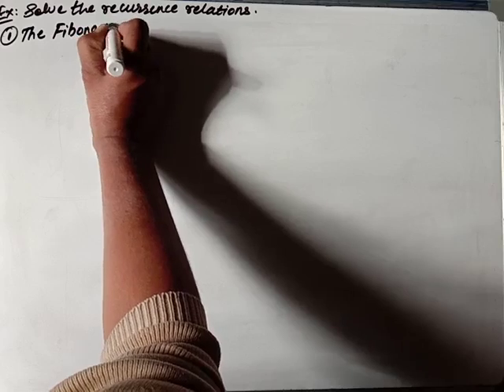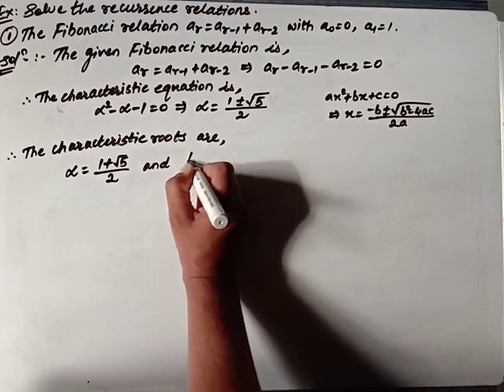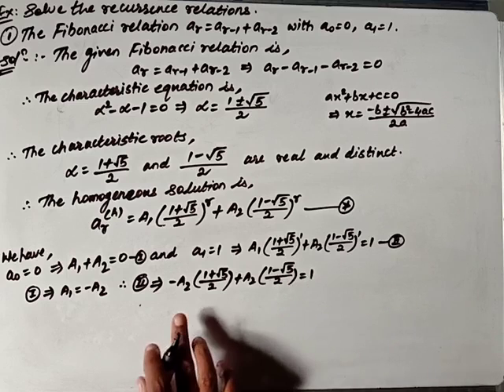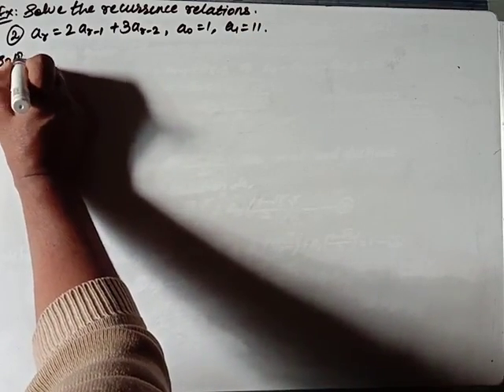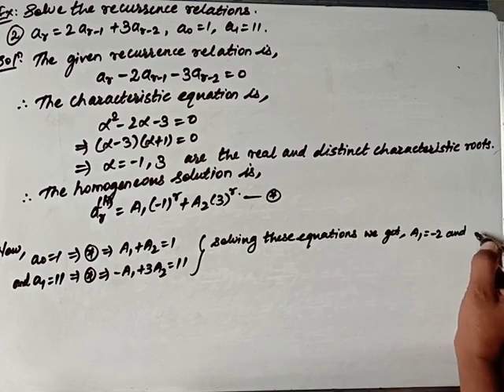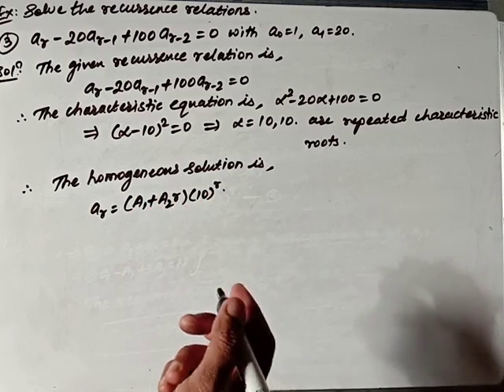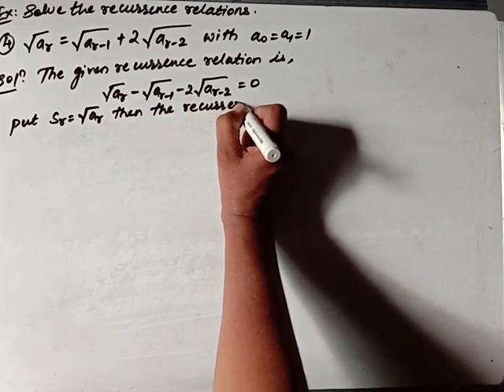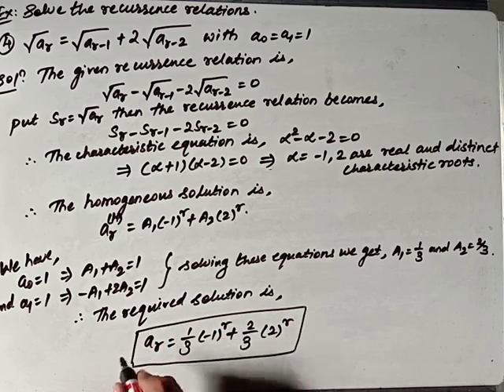Ch4Video4: FYBCS SEM I DISCRETE MATHEMATICS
Linear recurrence relations 3